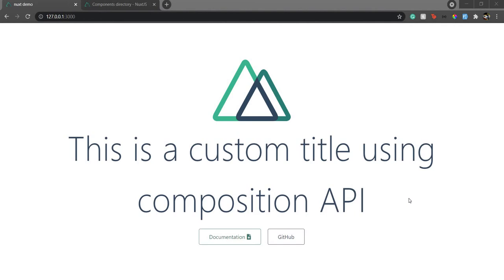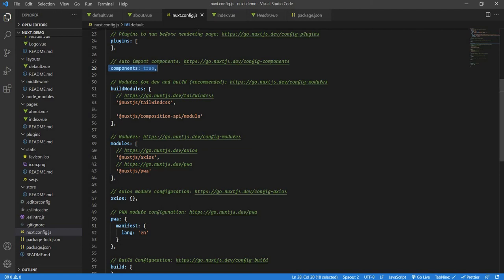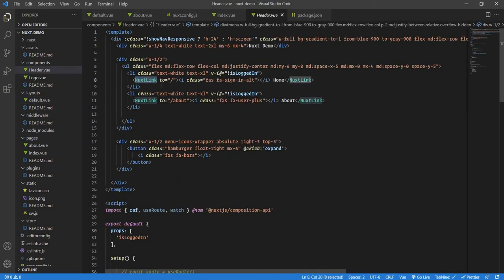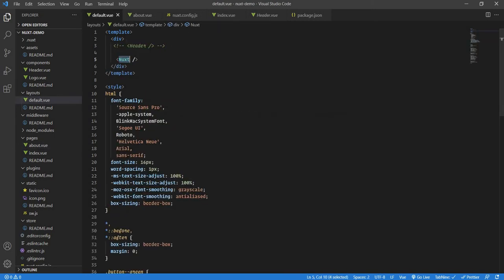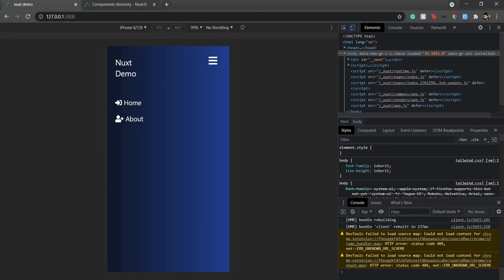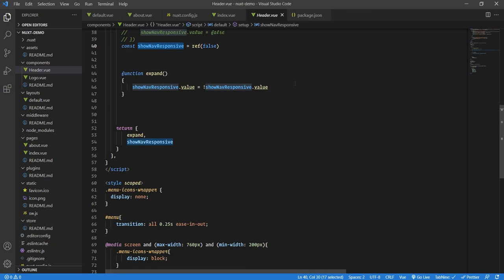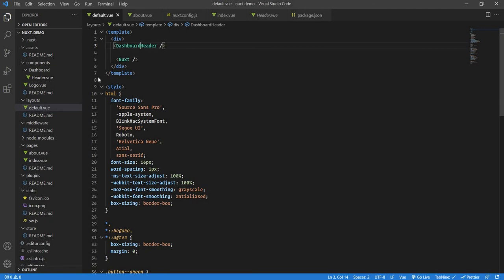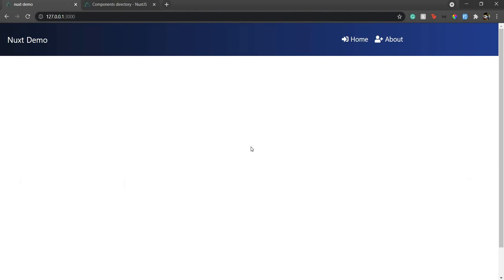Nuxt Tutorial | Composition API - Part 5 - Creating and using the component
Hi All,
In this tutorial series, we are going to see nuxt.js from start to finish. This video is perfect for those who have a basic understanding of Vue and JavaScript. If you are new to JS and Vue world please do not worry. I will try my best to keep the language as simple as possible.

In this video, we are going to see how to create a component and use it in our layout or page. The beauty of Nuxt is you do not have to import components as they are auto imported. I have also explained the concept of NuxtLink which is exactly similar to router-link.